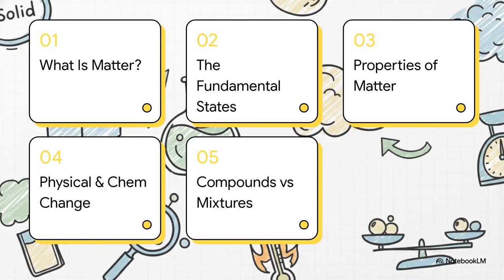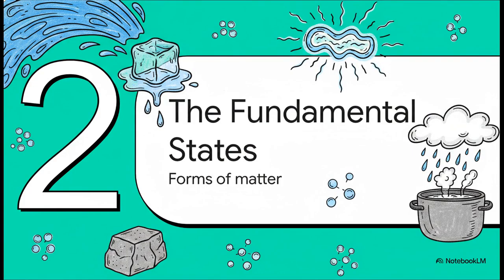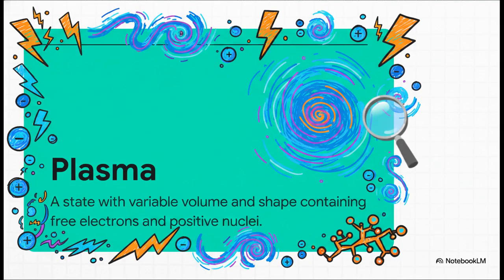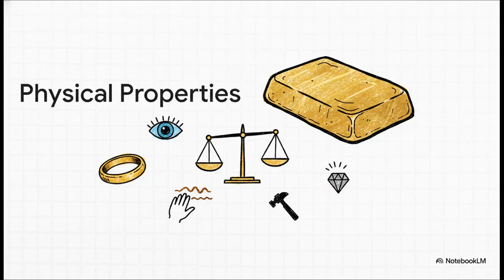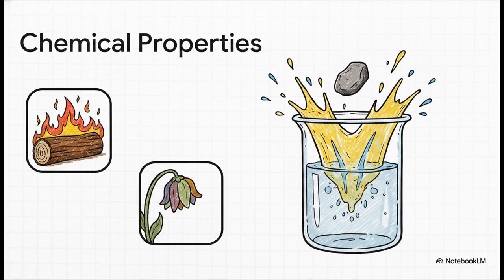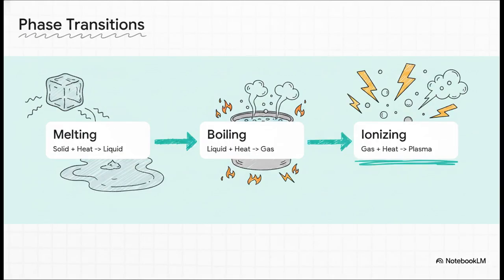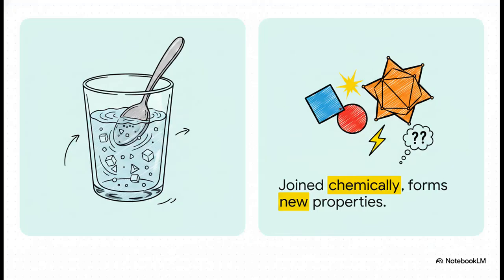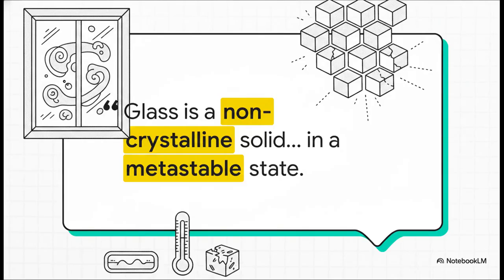Matter Made Simple: States of Matter & Their Properties Explained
In this video, we simplify one of the most important topics in science—Matter and Its Properties. Learn what matter is, explore its different states (solid, liquid, and gas), and understand how each state behaves based on its properties.

This lesson is designed to make science easy to understand, especially for students who want a clear and quick review of the basics.